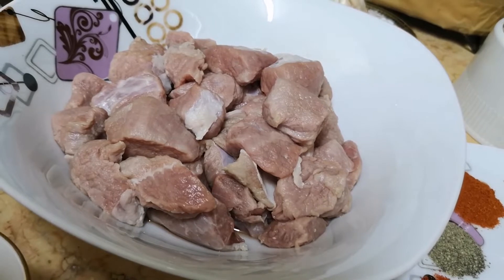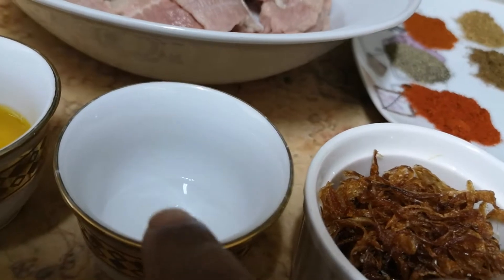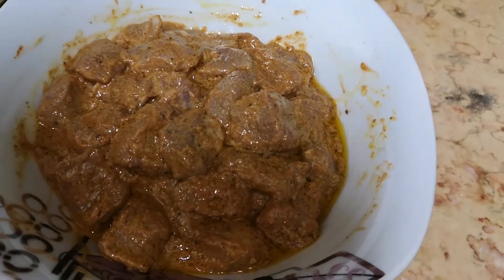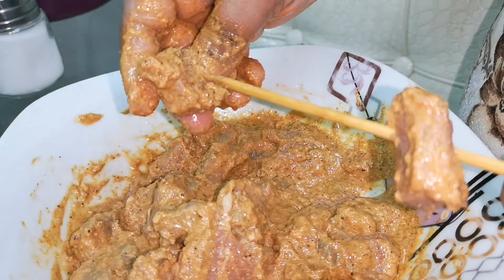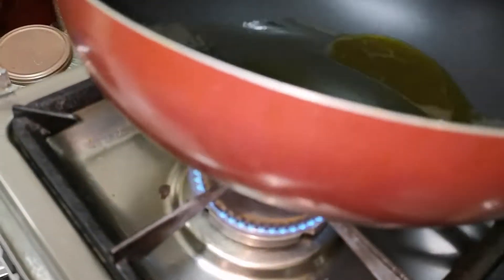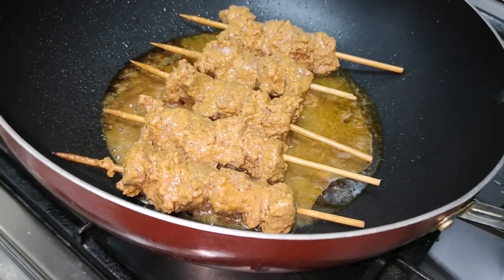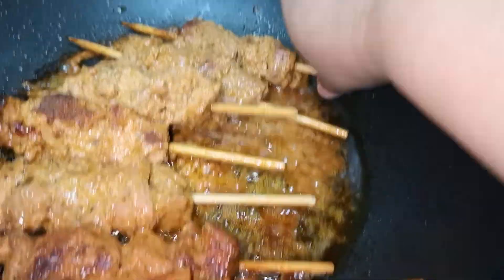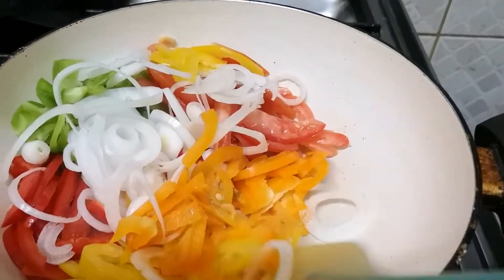গরুর মাংসের বটি কাবাব /শিক কাবাব রেসিপি ।Beef boti Kabab Recipe. Yesmin Cooking.